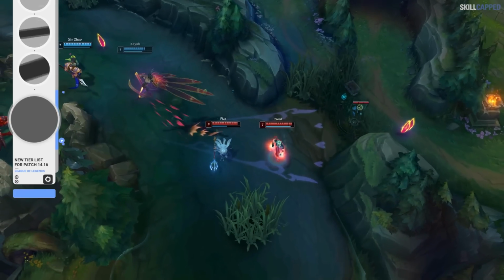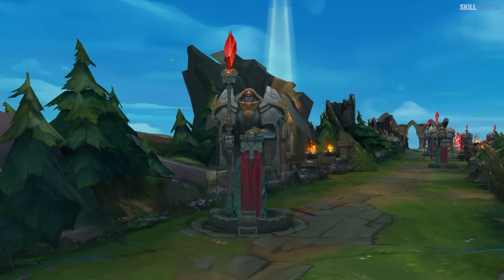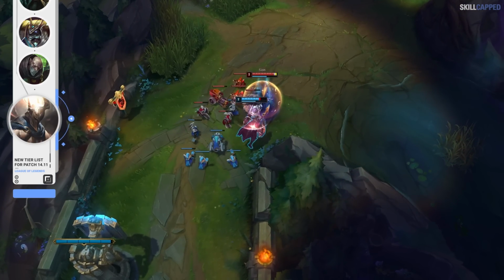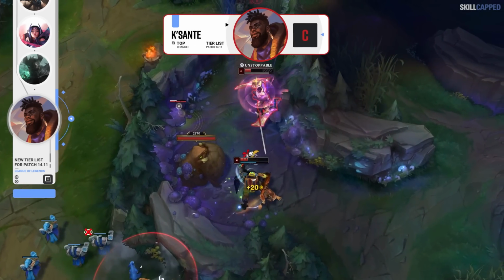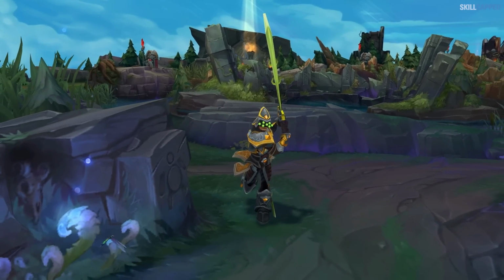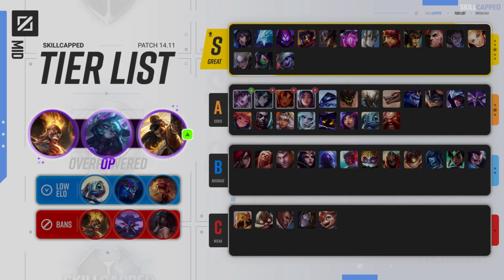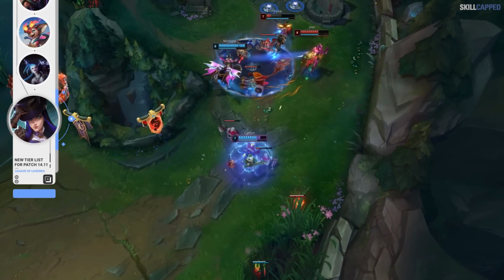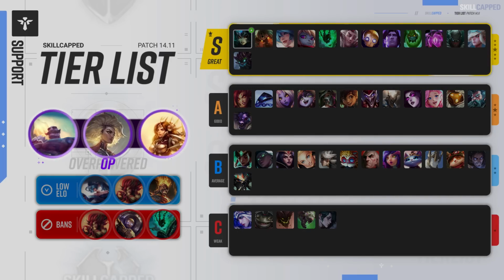NEW TIER LIST for PATCH 14.11 - League of Legends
Chapters:
0:00 - Introduction
1:04 - Systems
5:20 - Top Changes
9:38 - Top Tier List
10:15 - Tip of the week
11:35 - Jungle Changes
13:07 - Jungle Tier List
13:51 - Mid Changes
14:13 - Mid Tier List
15:13 - ADC Changes
17:03 - ADC Tier List
17:51 - Support Changes
18:40 - Support Tier List
19:22 - SkillCapped & Outro